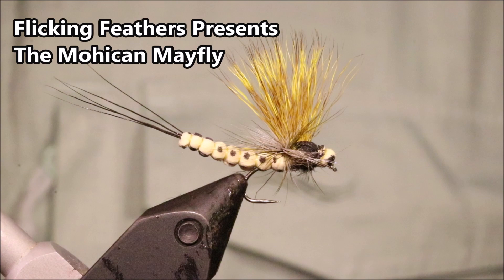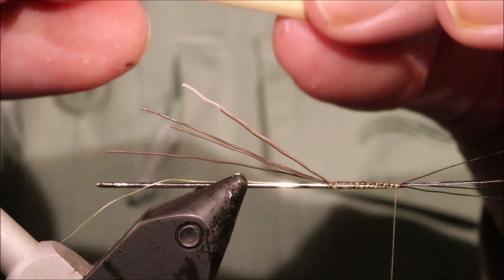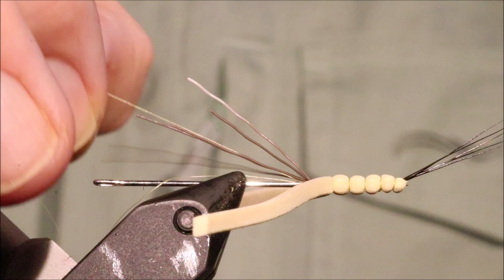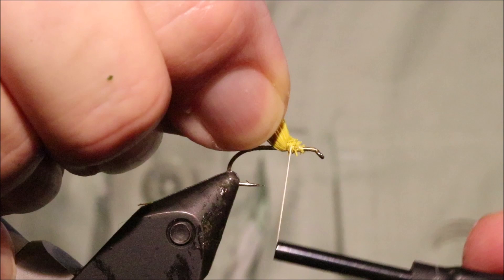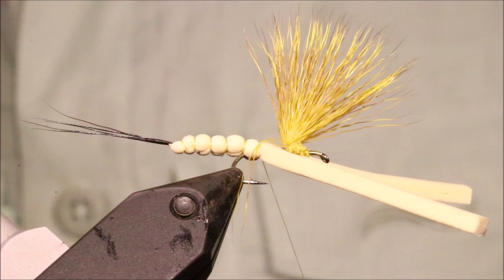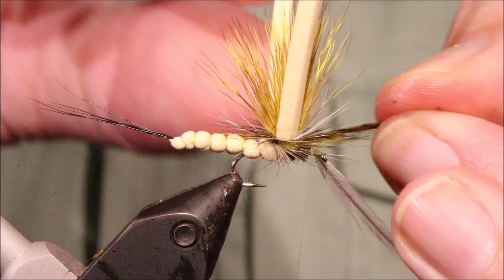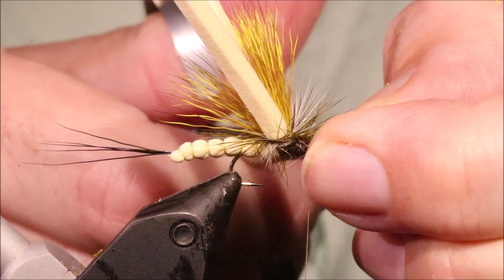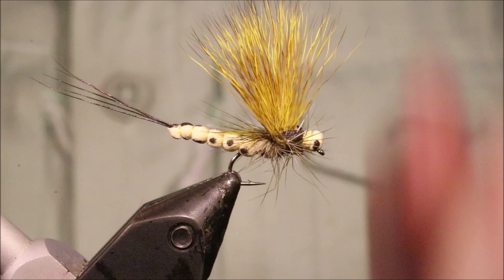Fly Tying: The Mohican Mayfly with Martyn White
Oliver Edwards' Mohican May is a great choice for imitating duns of the larger mayfly species like green drakes down to perhaps March browns or LDOs.  It floats well, offers a great footprint and certainly fools picky trout. I find it to be a better performer on rivers than stillwaters, but others do have good success on stillwaters with it.

Materials list
Hook: Kamasan B160 size 8-12 or B170 size 10-14
Thread: Yellow, Olive or primrose Uni 8/0
Tail: Moose body hair
Body: 2mm foam in a suitable colour
Wing: Deer hair
Hackle: 2 suitably coloured cock hackle- grizzle, yellow, olive etc.
Thorax:Dark dubbing